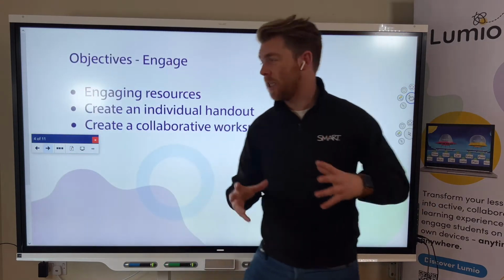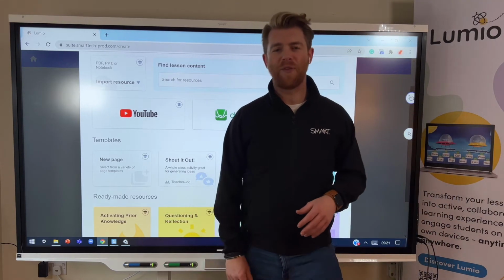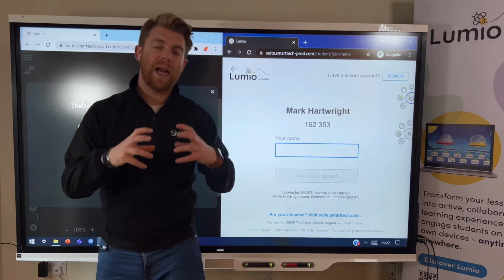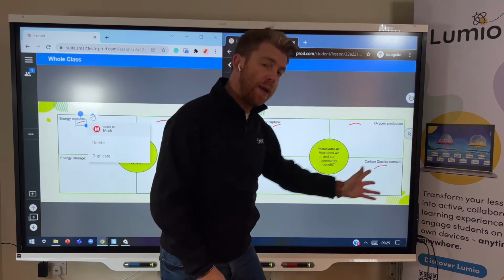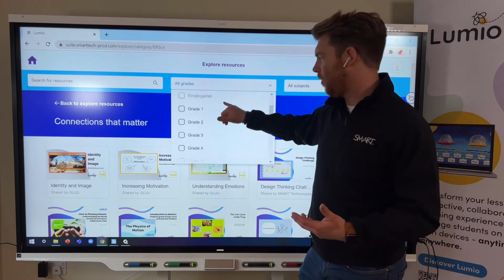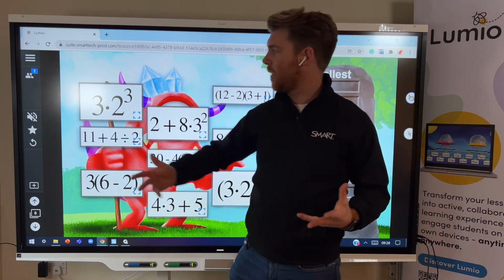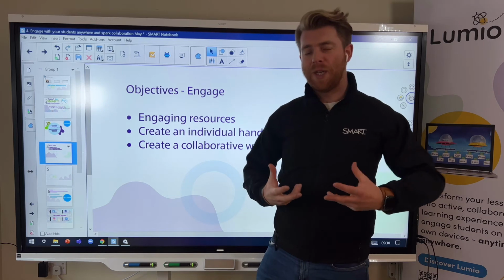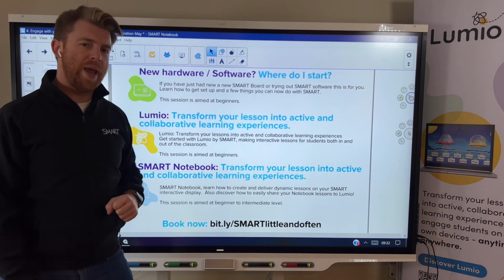Engaging with your Learners, both in and out of the classroom